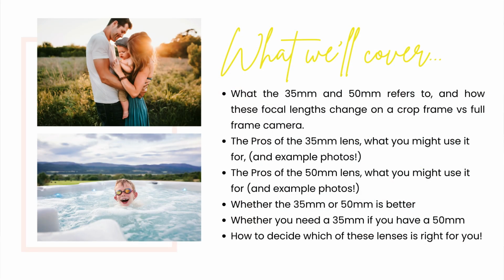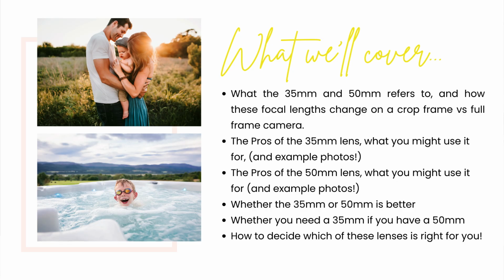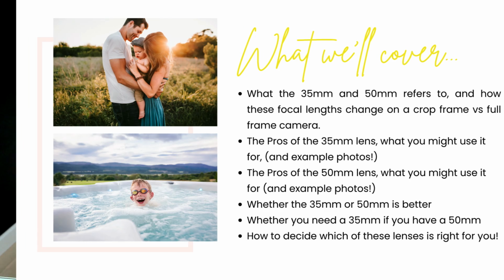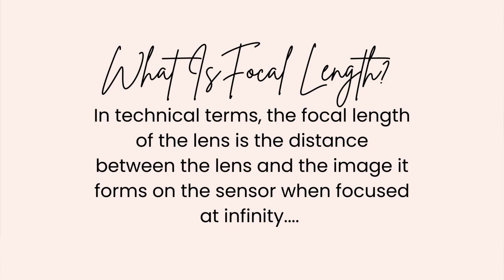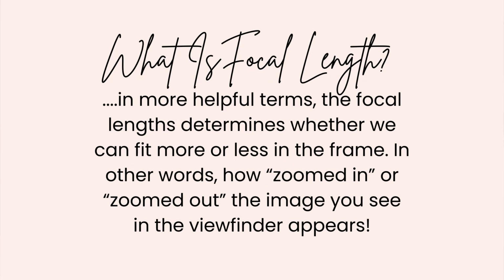35mm vs 50mm for Child, Family & Lifestyle Photography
In this episode of The Live Snap Love Show, we’re diving into one of the most common “what lens should I get?” debates: the 35mm vs 50mm.

It’s the photography version of coffee vs tea—both fabulous, both serve a purpose, but which one fits you best?

If you’ve ever found yourself Googling focal lengths at midnight (been there), or toggling between the two lenses in your online cart like it’s a game of ping pong, this is the episode for you.

We’re covering everything you need to confidently decide which lens is your lens soulmate — including pros, cons, photo examples, and one very nerdy-but-helpful rule of thumb you’ll actually want to use.

By the end of this episode, you’ll be lens-decision ready—with zero regrets and maybe even a little giddy with excitement :-)

HERE’S THE KEY TAKEAWAYS FROM THIS EPISODE:

1️⃣ What “35mm” and “50mm” actually mean — and how they act differently on crop vs full frame cameras
2️⃣ The major pros (and the “meh” moments) of both lenses
3️⃣ When you’d reach for the 35mm… and when you’d regret it
4️⃣ Why the 50mm might be your all-rounder MVP — or just a little too middle-of-the-road
5️⃣ Audrey’s personal take (and go-to lens combo for lifestyle family sessions)
6️⃣ A genius hack using your kit lens to test which focal length fits your style best

RESOURCES MENTIONED IN THIS EPISODE:
📝 FREE Which Lens Kickstarter Guide
🎥 Related Video “What Do the Numbers on a Camera Lens Mean?”
🌈Want it all? The All Access Pass gives you lifetime access to every course, training, and resource I’ve ever made: Check it out here

Thanks for tuning into The Live Snap Love show! Your support helps us reach more photographers and keep the show going!🎙